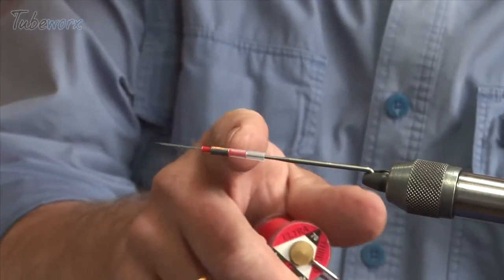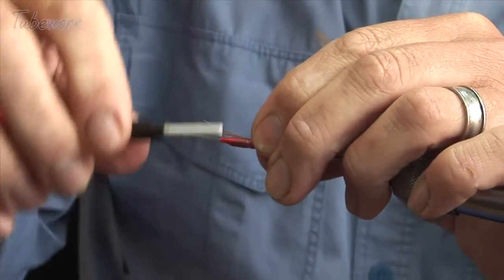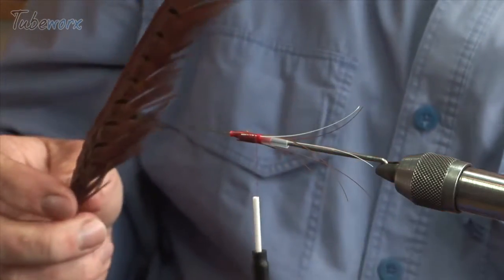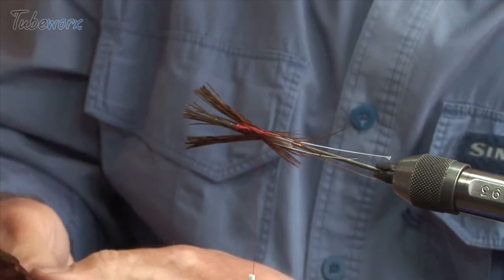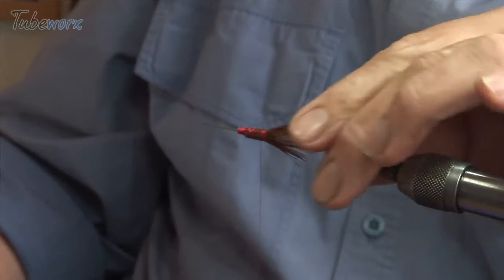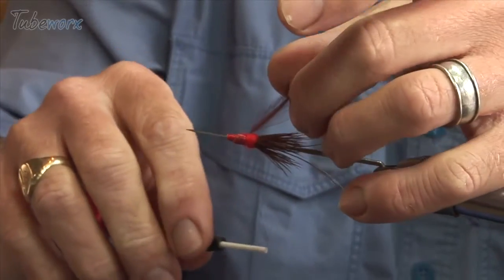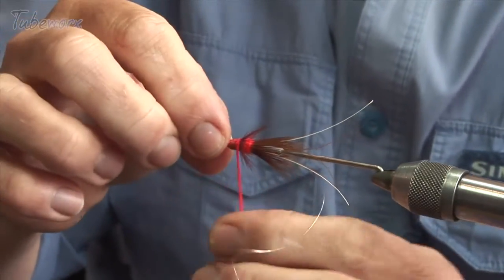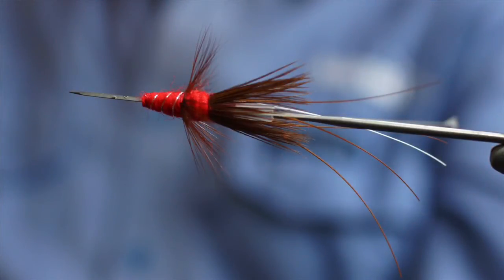Tubeworx: Francis Shrimp Tube Fly with Tungsten Tube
Gary Champion (AAPGAI Master Instructor) demonstrates how to tie a fabulous Francis Shrimp using the Tubeworx tube fly system.